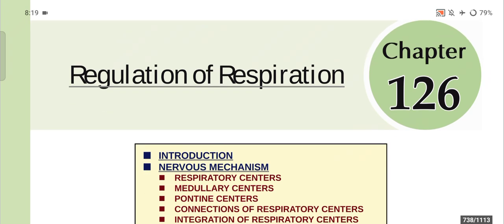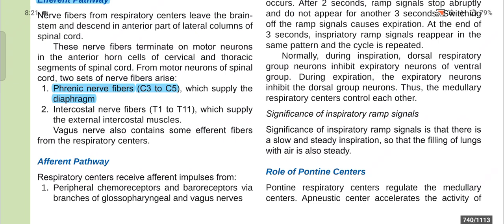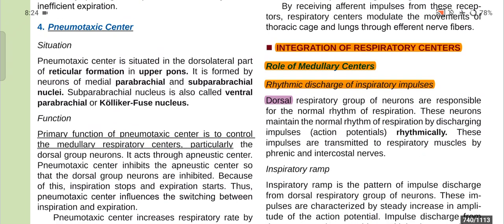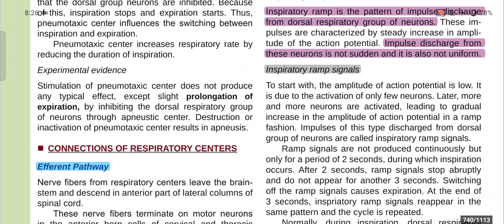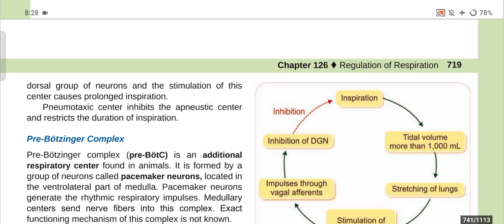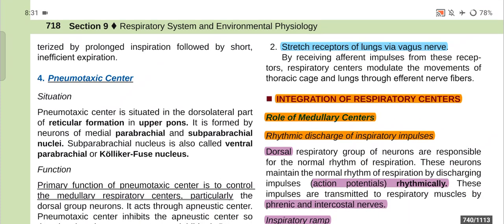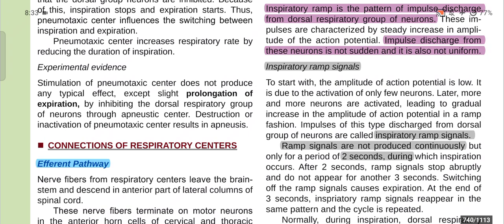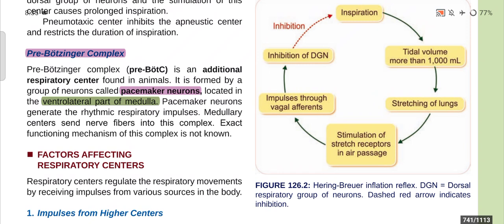Regulation of Respiration | Neural & Chemical Control Explained (Part - 02) | Mijanur Rahaman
🫁 Regulation of Respiration | Neural & Chemical Control Explained | MBBS/BHMS/NEET*

In this video, we simplify the *mechanism of respiratory regulation*, including both *neural* and *chemical control*. Understand how your body maintains proper breathing rate even while sleeping, exercising, or facing stress.

*📌 Topics Covered:*

- What is *Respiratory Regulation*?
- Role of *Respiratory Centers* (medullary & pontine)
- *Neural control*:
  - Inspiratory & expiratory centers
  - DRG & VRG
- *Chemical control*:
  - Role of CO₂, O₂, H⁺
  - Central & peripheral chemoreceptors
- Reflexes: Hering-Breuer, J receptor, baroreceptors
- Clinical correlation: effects in diseases like COPD, brainstem injury

🎯 Best For:
- MBBS, BHMS, Nursing, BDS & Paramedical students
- NEET, AIIMS, medical entrance preparation
- Quick physiology revision

💡 Understand how your brain and body work together to keep you breathing — every moment.